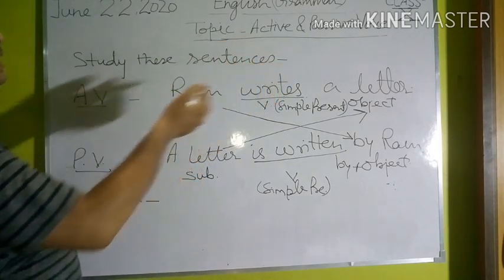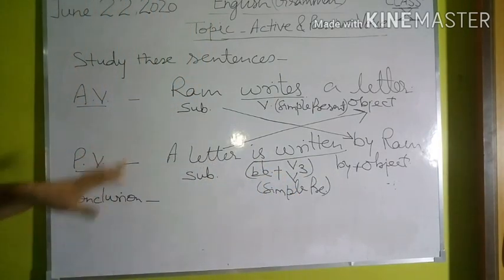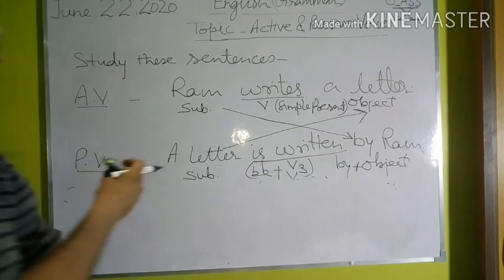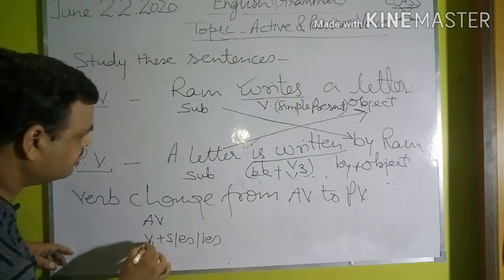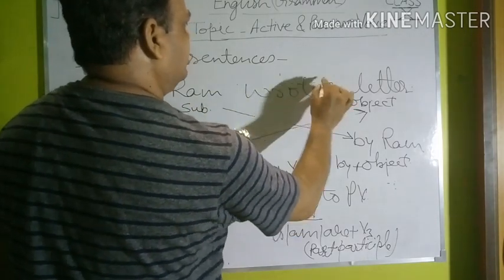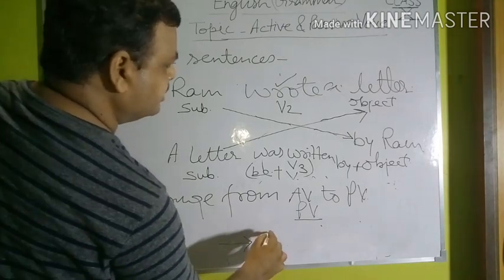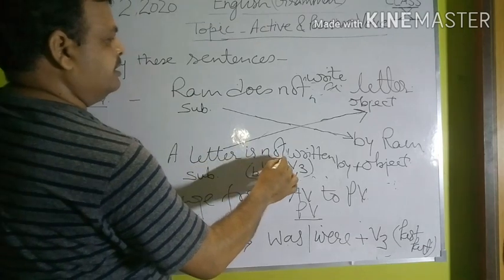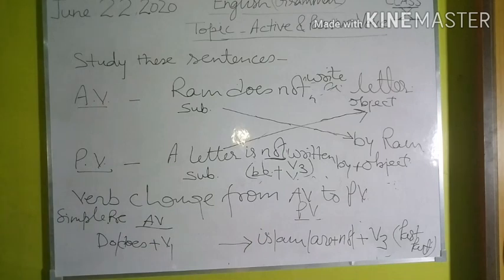Active and passive voice {simple present and past}